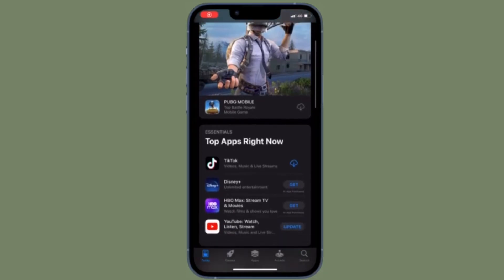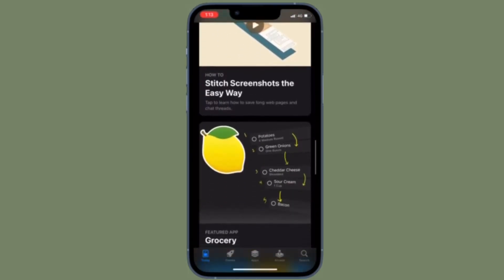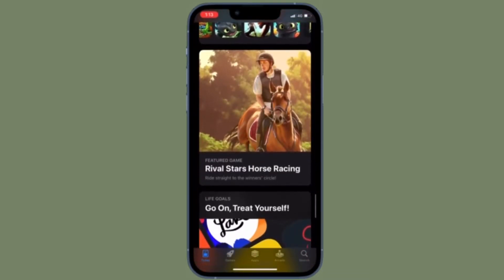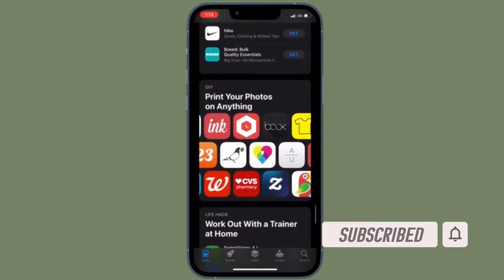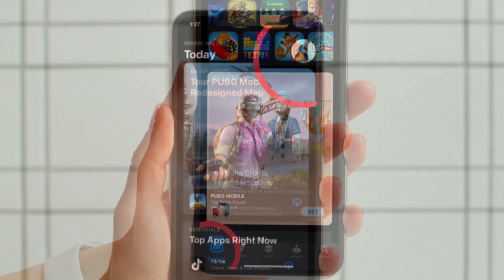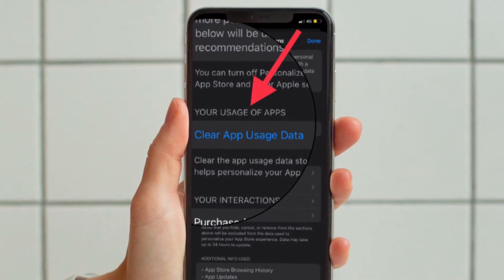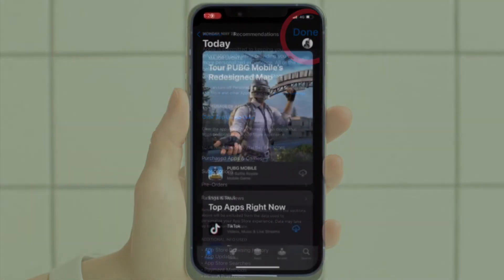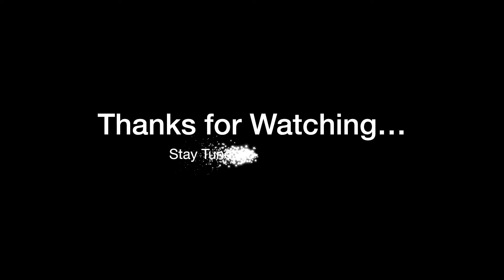How to Clear App Store Usage Data on iPhone and iPad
Here is how you can delete App Store usage data on iPhone and iPad. Let’s learn how it’s done!